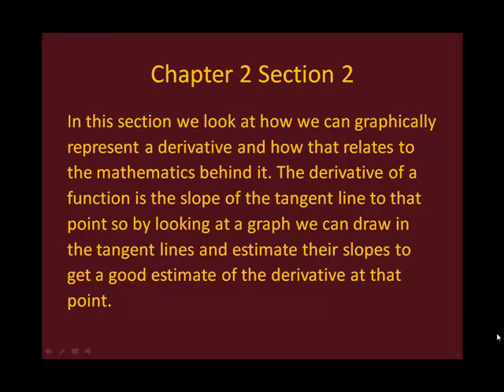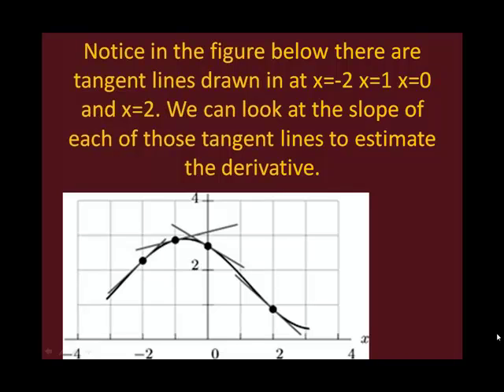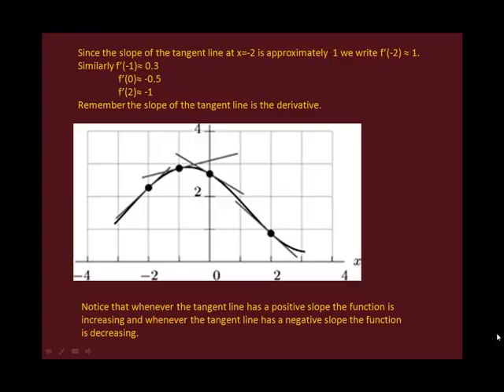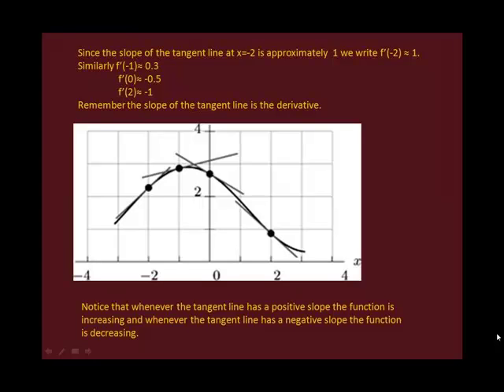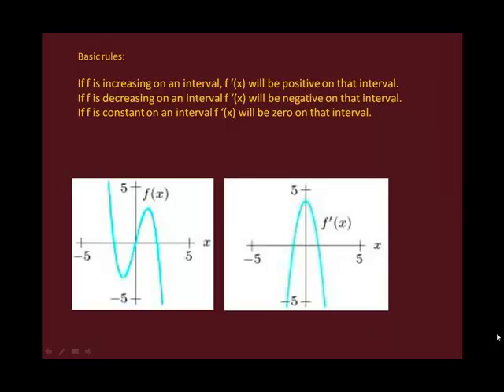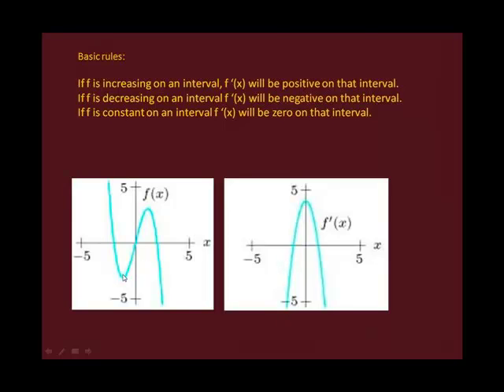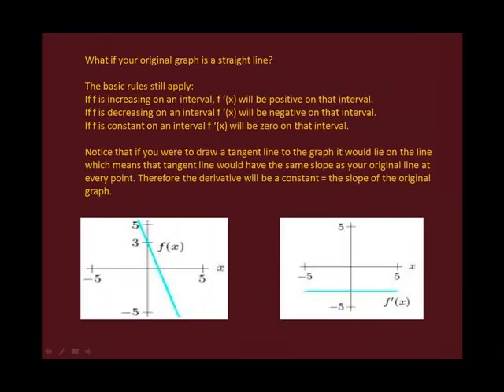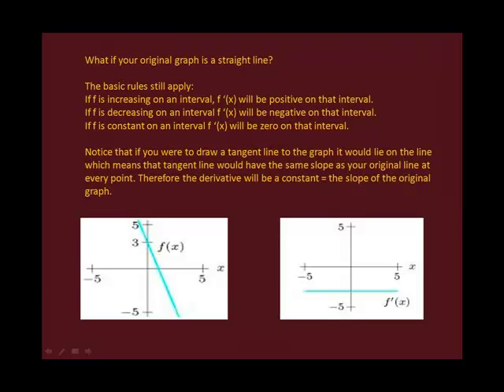The Derivative Function